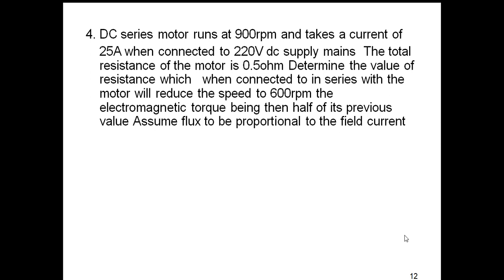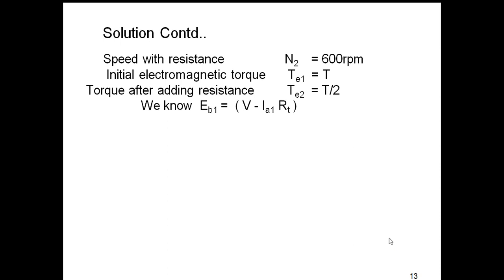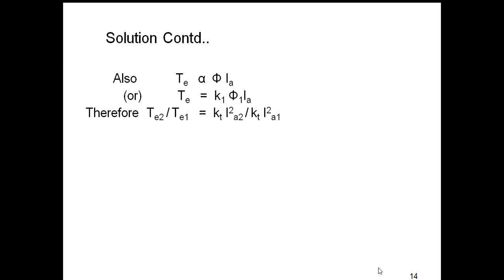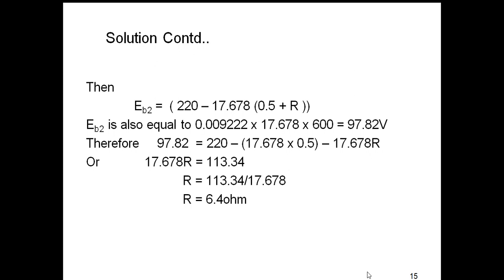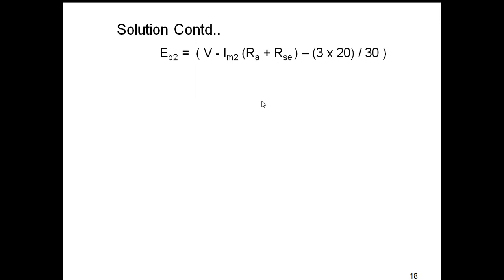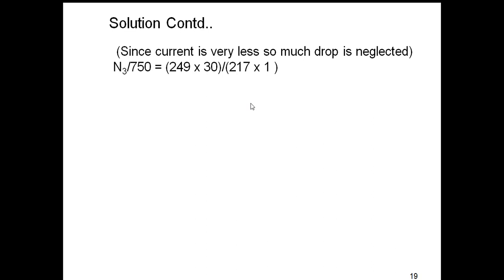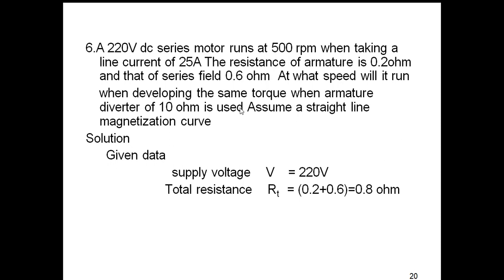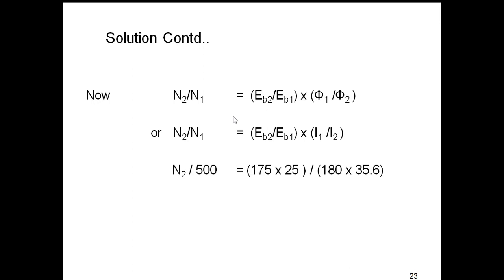(PART 2)Problems on Speed control of Dc series motors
Problems on Speed control of Dc series motors